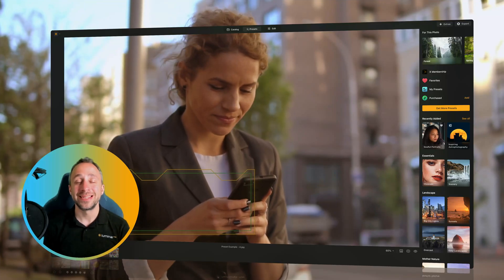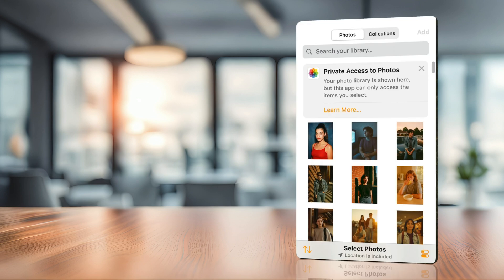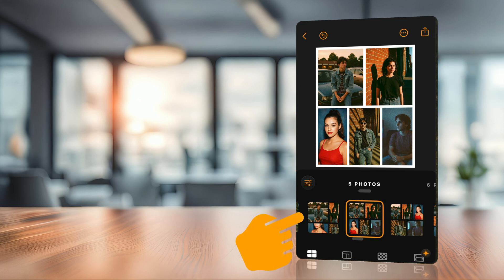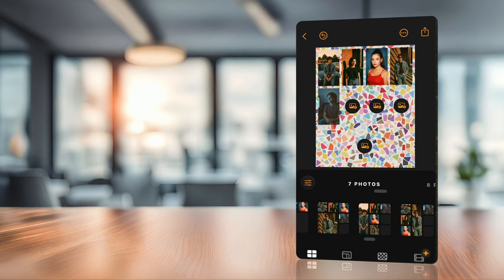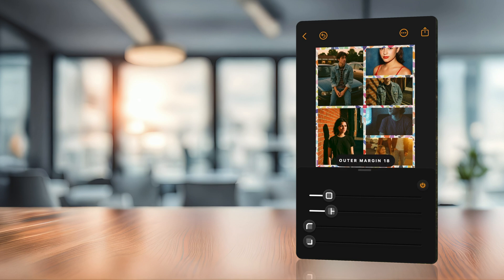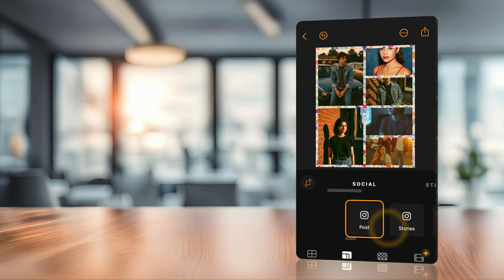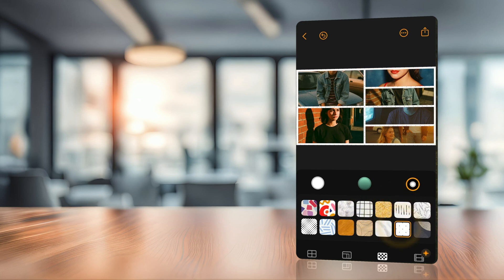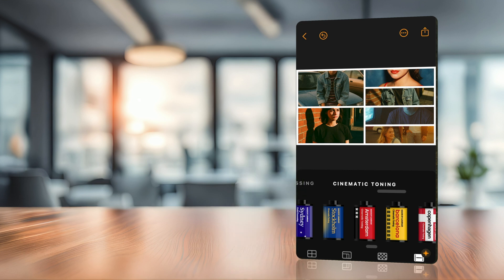NEW: Luminar Collage Photo Maker – All You Need to Know!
Skylum has just released a brand new app called Luminar Collage Photo Maker. In this first look video, I’ll walk you through the main features and give you a quick tour of what the app can do.

You’ll see how easy it is to create photo collages, adjust layouts, add backgrounds, and even apply filters — all from your iPhone, iPad, or Mac. Whether you're making a photo story for social media or just having fun with your images, this app is a great creative tool to explore.

If you’ve been curious about what Luminar Collage has to offer, this is your chance to see it in action.

⏰ Tutorial Timeline:

00:00 Intro
00:17 How to download the Collage Maker
00:45 Luminar Collage Photo Maker Preview